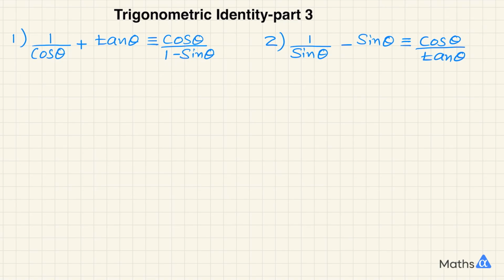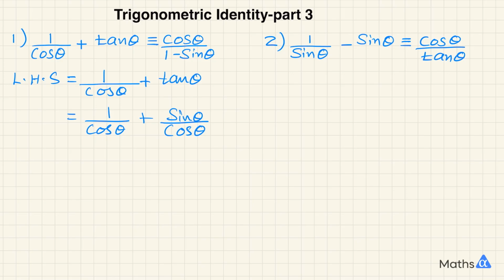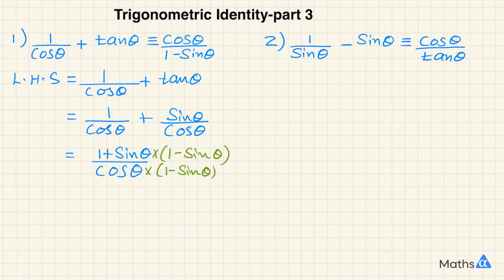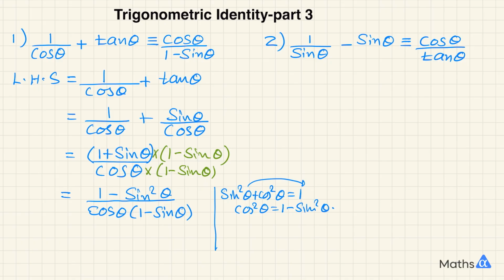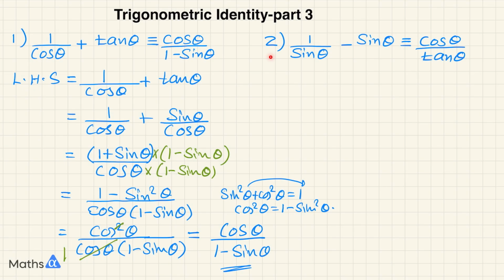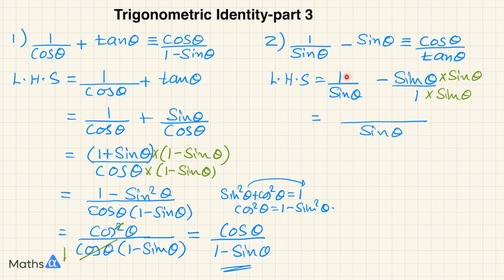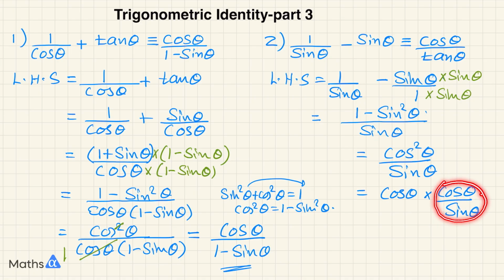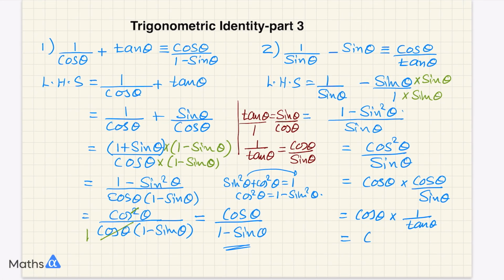Trigonometric Identity - part 03 | Maths Alpha | Dharana Siriwarnage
Unlock A/A* success in AS & A-Level Maths with this step-by-step lesson from MathsAlpha.

In this video, we break down 2 essential Trigonometry questions that commonly appear in Edexcel & Cambridge A-Level exams. Perfect for students aiming for top grades and looking for clear, exam-focused explanations.

⏱ Video Timestamps
00:00 – 04:39 • Question 1 Explained
04:39 – 08:54 • Question 2 Explained

Whether you're revising for AS Maths, AL Maths, or improving your fundamentals in Trigonometry, this lesson will help you master the key techniques required for exam success.

✨ Why Choose MathsAlpha?
• Expert AS & A Level Maths coaching
• Past paper practice & targeted problem-solving
• Early exam preparation strategies
• Proven strategies for A/A* performance
• Complete support with guided explanations